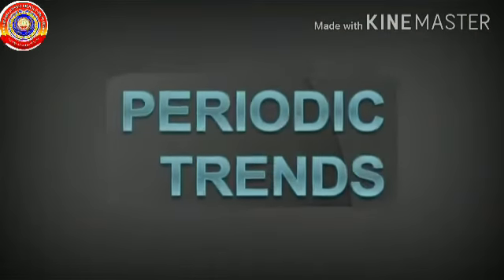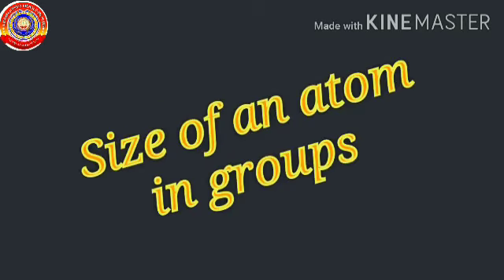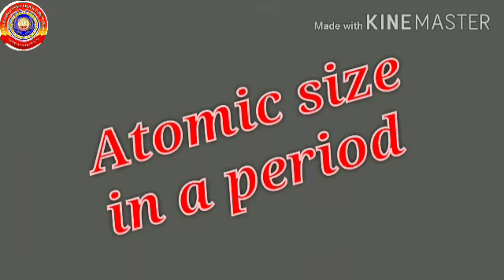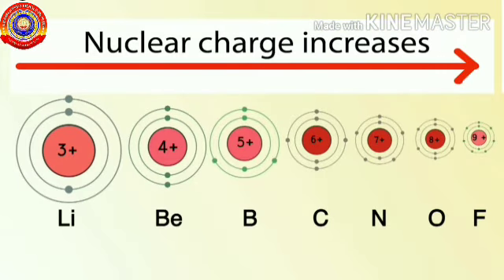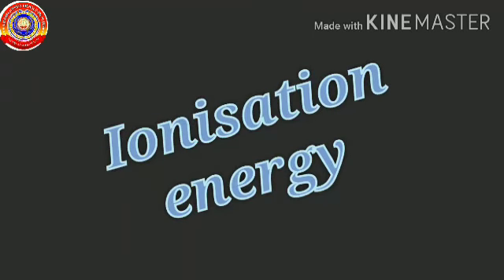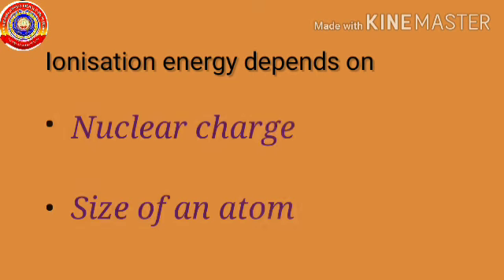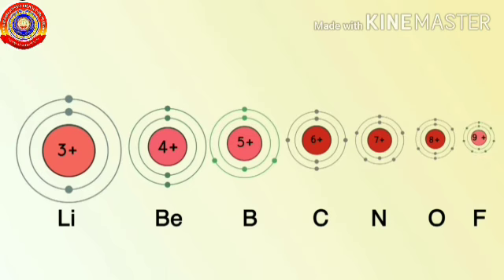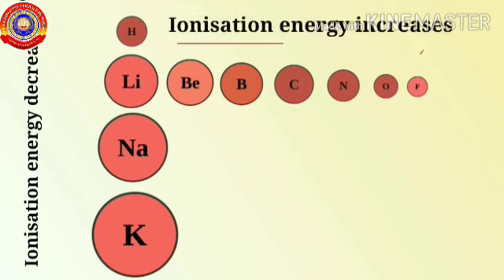KRSMA#Standard 9 Chemistry Part 5a Chapter 4 Periodic Table.